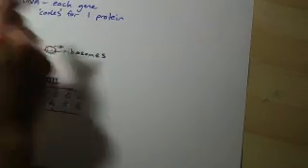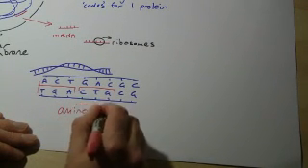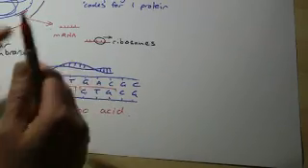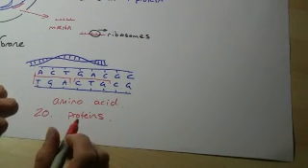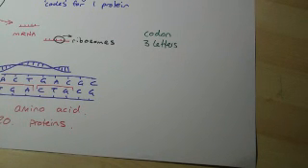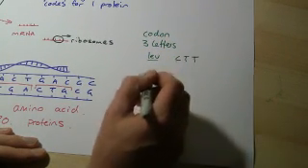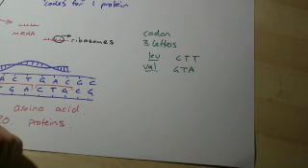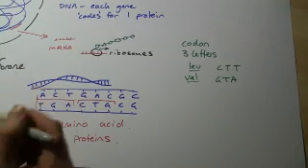B5 DNA and mRNA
B5 OCR GCSE 21st Century Science